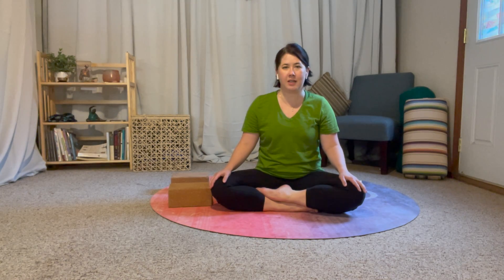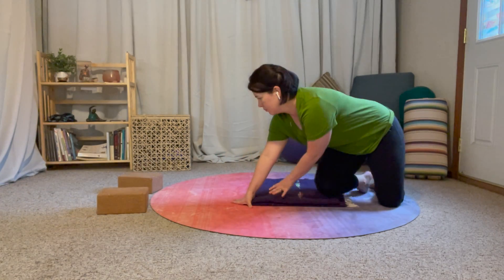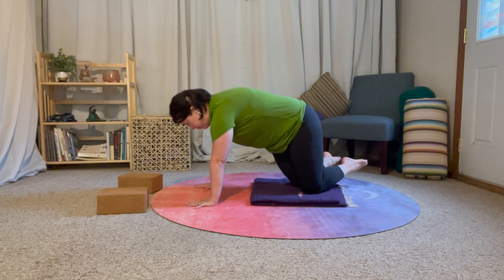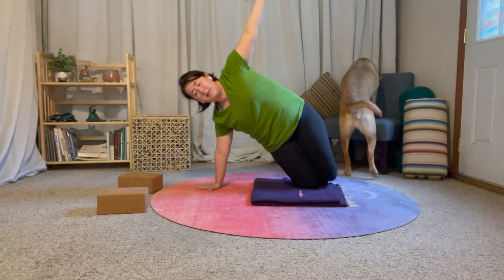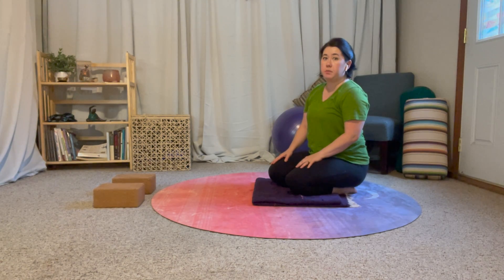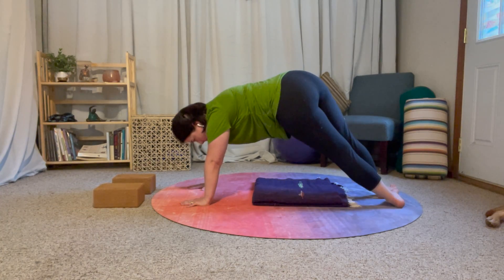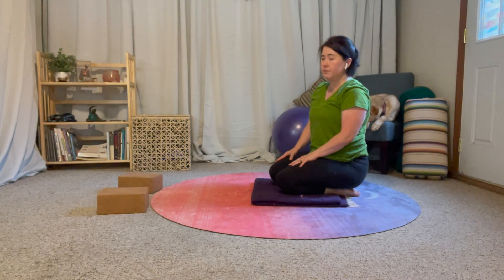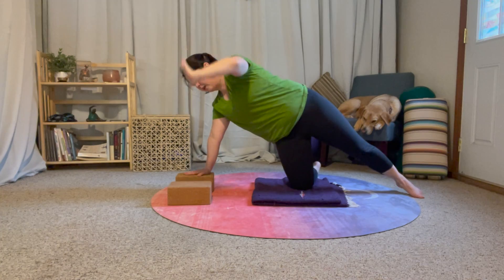Beginner Yoga Series Day 2: Table to Side Plank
Make sure you listen to your body and have clearance from your health care team before doing any exercise including the movement in this video.

This is not a full practice.  Warm up before you work on these!  We walk through three ways to move from table top to side plank in this video.  Perfect for newbie yoga practitioners!  Guest appearance by Big Leo